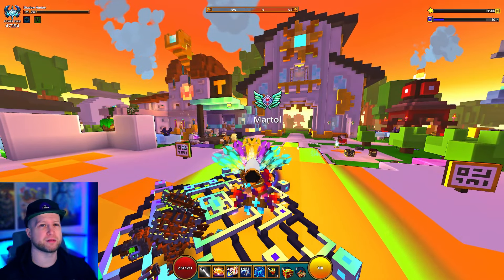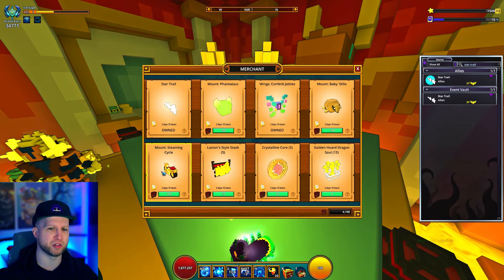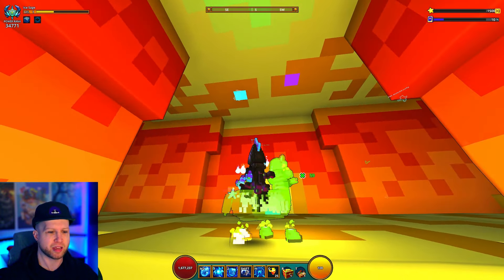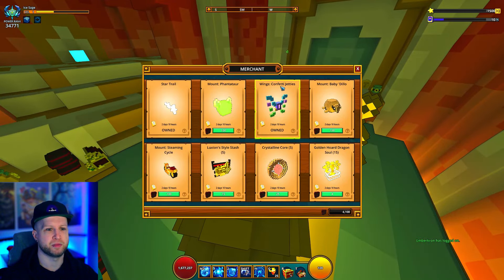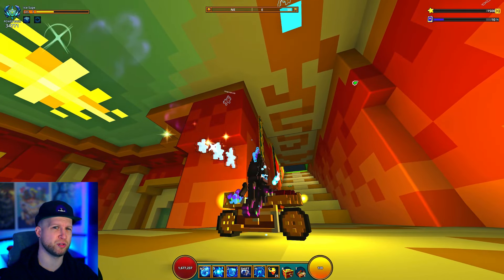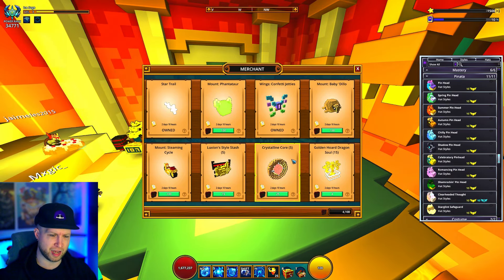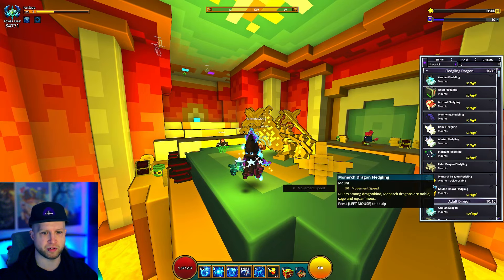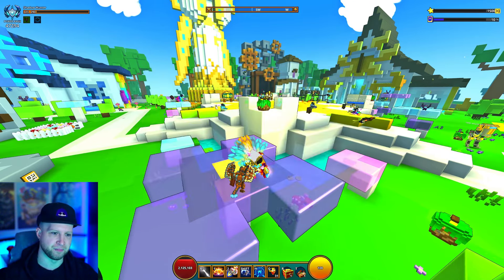LUXION & CONSOLE UPDATE WHEN? ✪ Trove Dragon Merchant - April 26, 2024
✏️ Luxion is back in the Trove hub for 72 hours with some items, so grab them while you can because who knows when they'll make a return!
Luxion's inventory this week is, Star Trail ally, Phantataur mount, Confetti Jetties wings, Baby 'Dillo mount, Steaming Cycle mount, Luxion's Style Stash x5, Crystalline Core x5 and Golden Hoard Dragon Souls x15.

0:00 Luxion
5:02 Console Release Date / Why No Streams / More